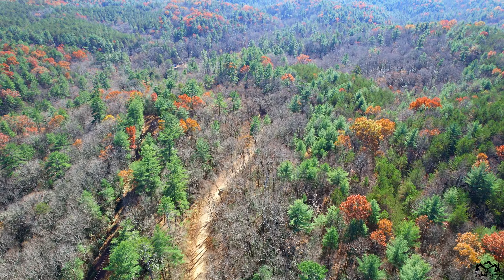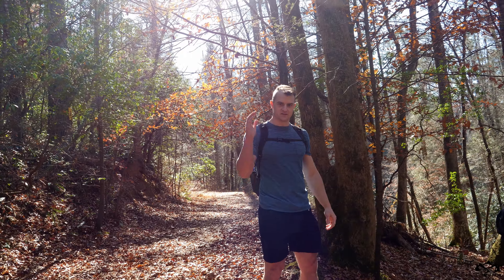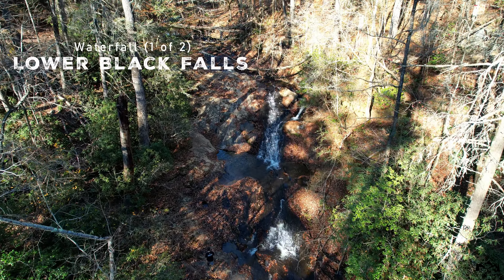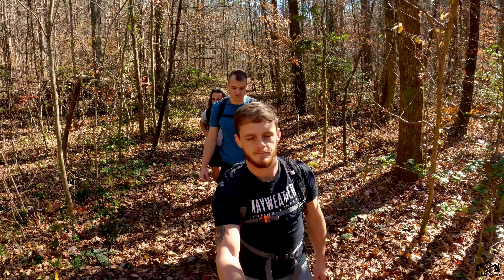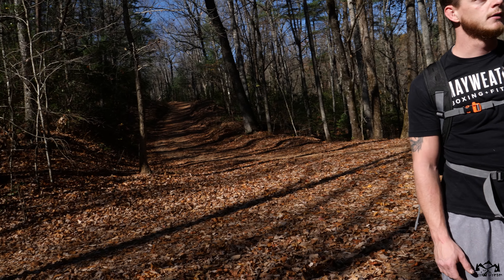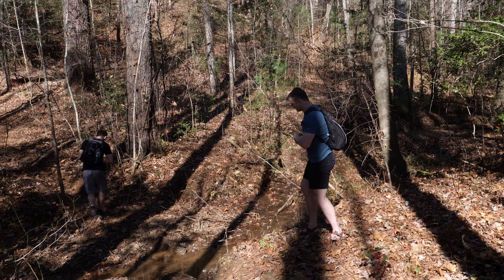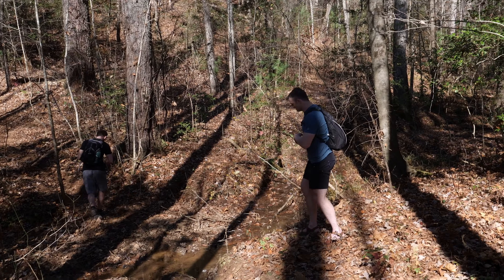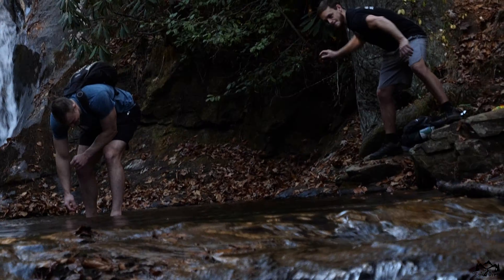Hiking Montgomery Falls & Lower Black Falls near Dahlonega, Ga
Montgomery Falls & Lower Black Falls is an unpopular underrated waterfall trail near one of Georgia's top mountain towns, Dahlonega. Not entirely sure why not too many people come here or have ever heard of it. So we came to find out if it's worth it...

Main Camera
Camera Shotgun Mic
Tony’s Backpack – 5.11 RUSH12
Water Filter

We believe that life doesn't have to be the same day everyday. You can Build The Dream life through exploration, travel, & adventure.